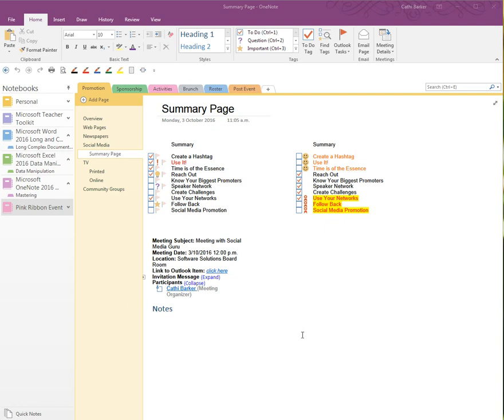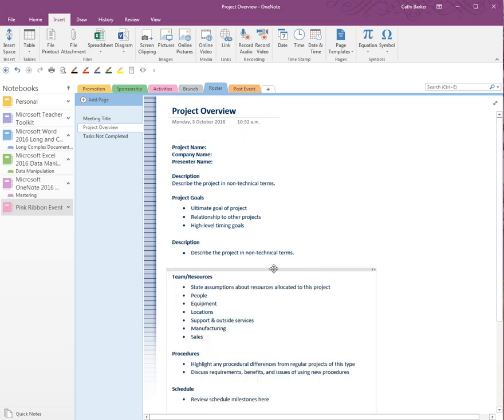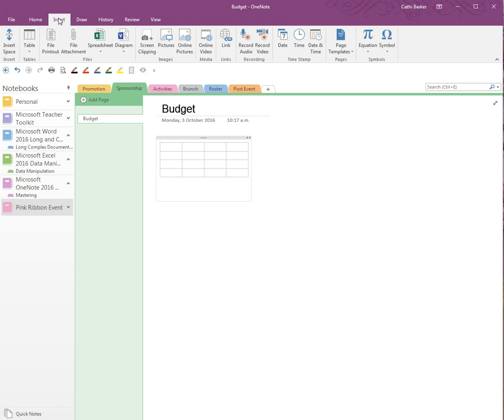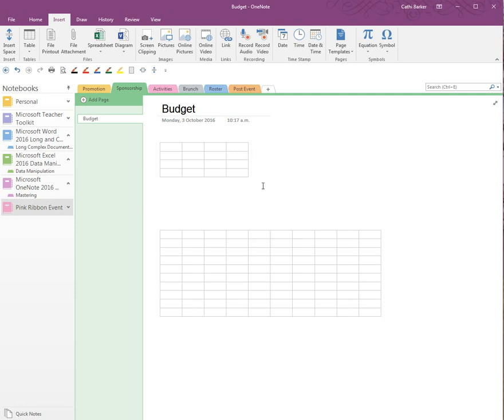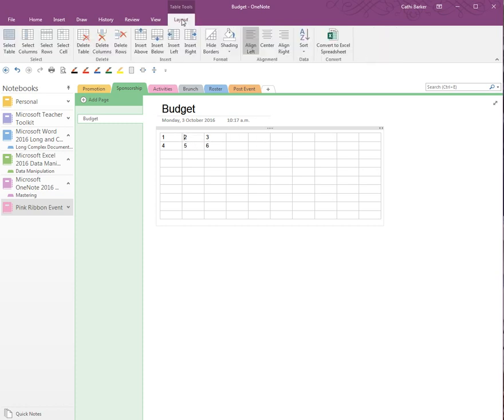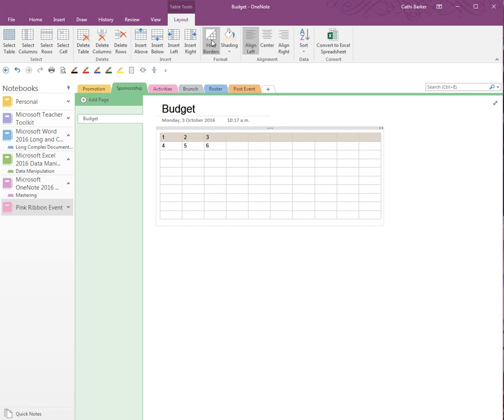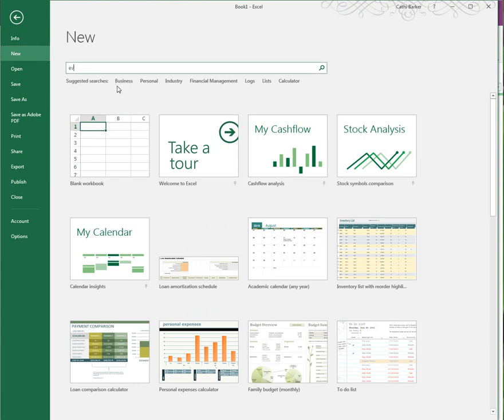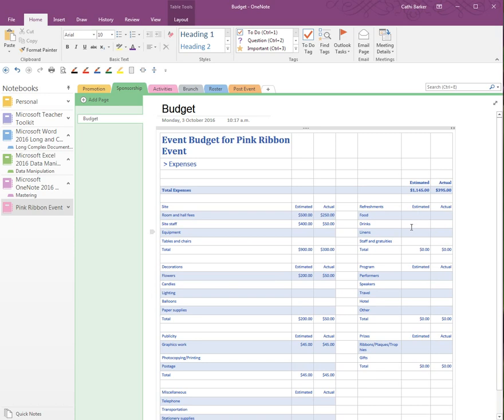Microsoft OneNote Video 13 Insert Objects